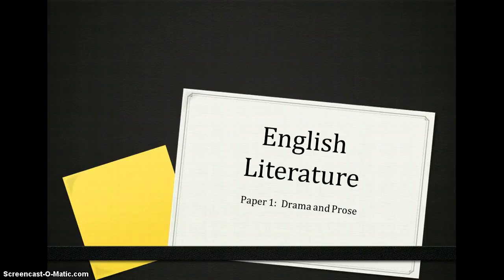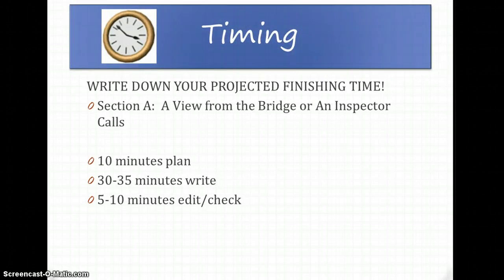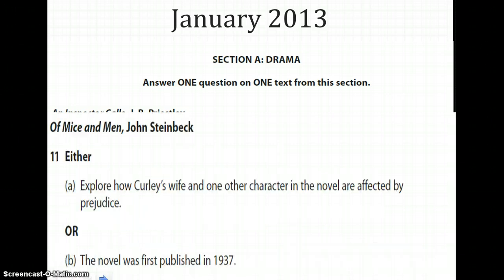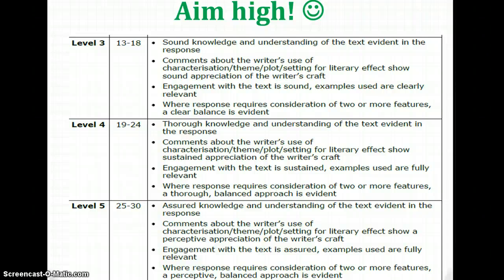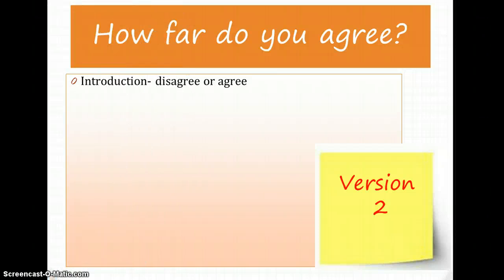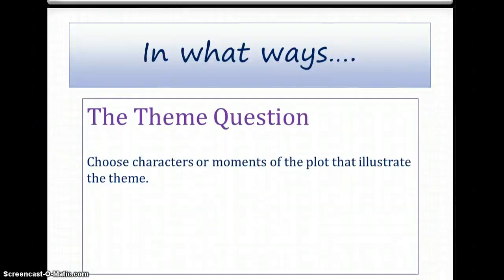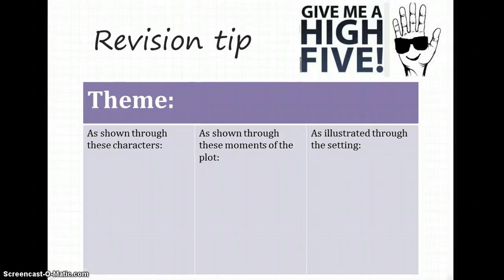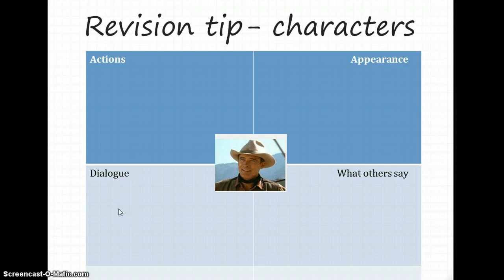Last minute advice: Literature Paper 1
Last minutes tips for our year 11 students studying the Edexcel Certificate in English Literature